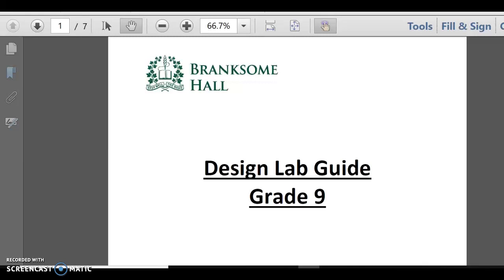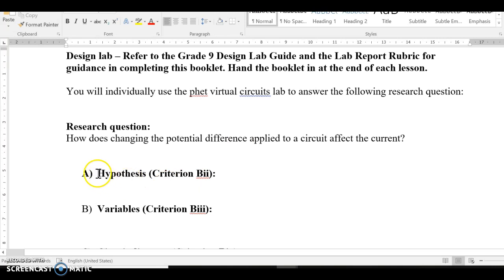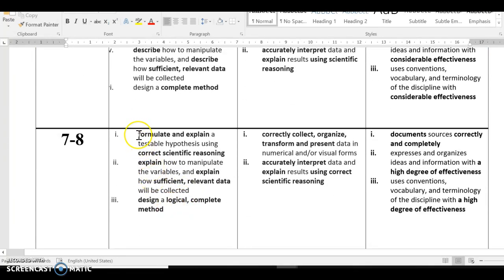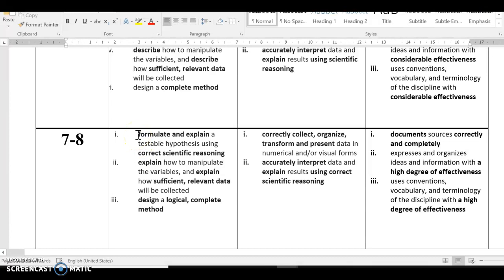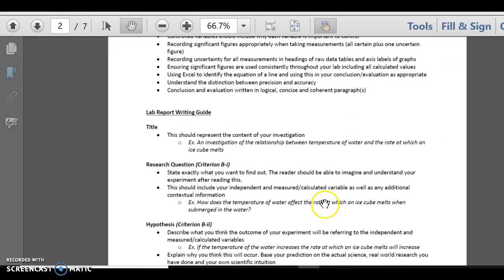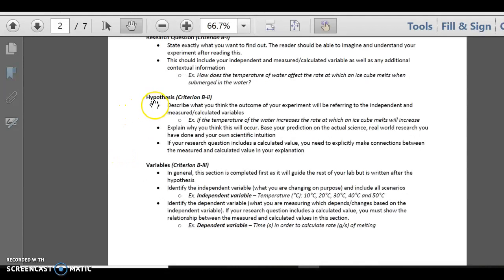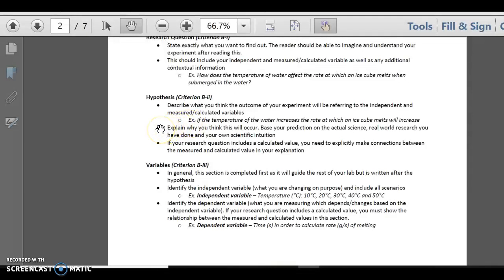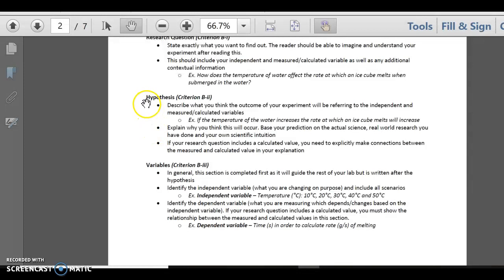Grade 9 Lab Guide: Hypothesis